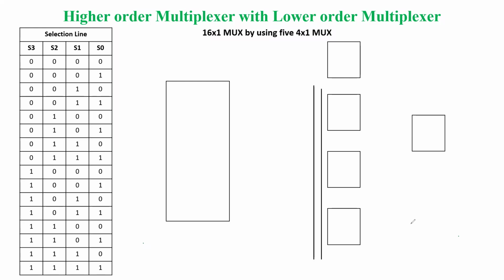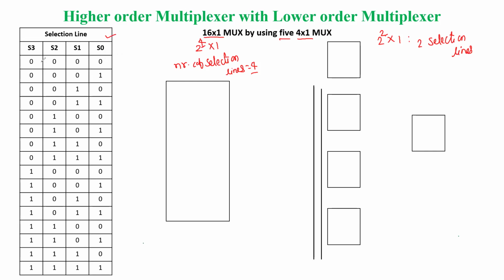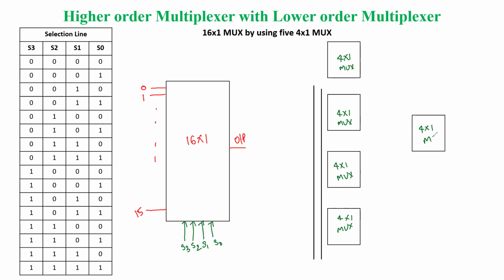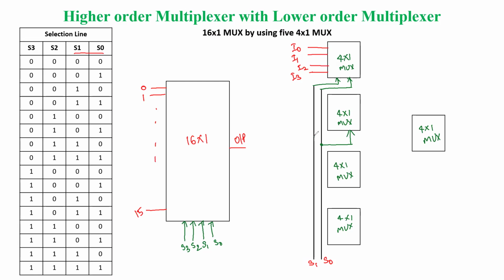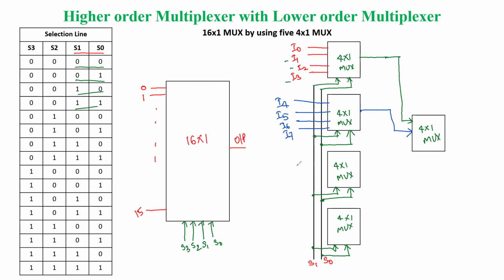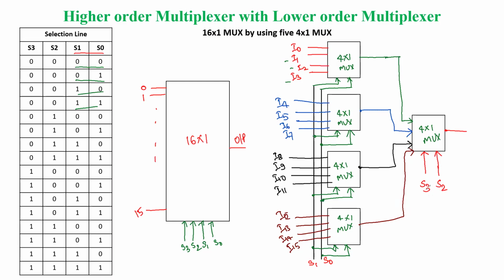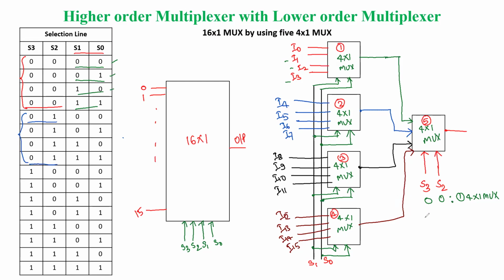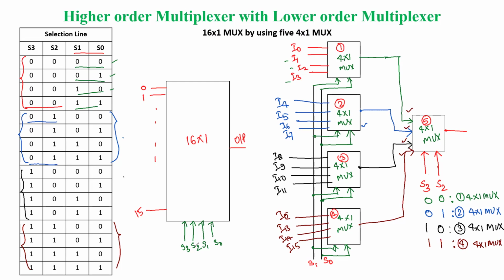PYQ.1 16x1 Multiplexer Simplified by 4x1 Multiplexer🔥| How selection lines Control?| GATE, ESE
16x1 MUX is developed by five 4x1 MUX. Selection line combinations are explained.